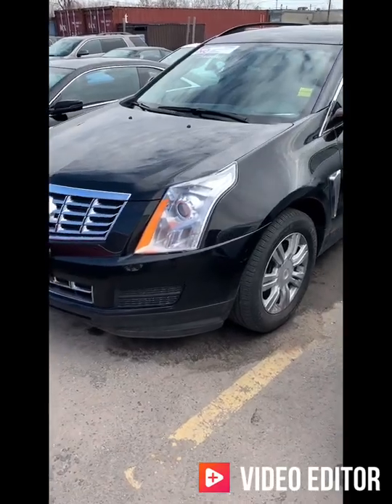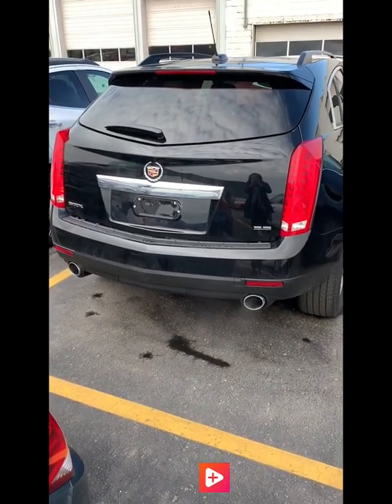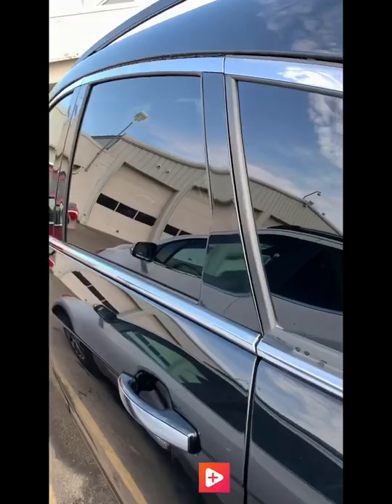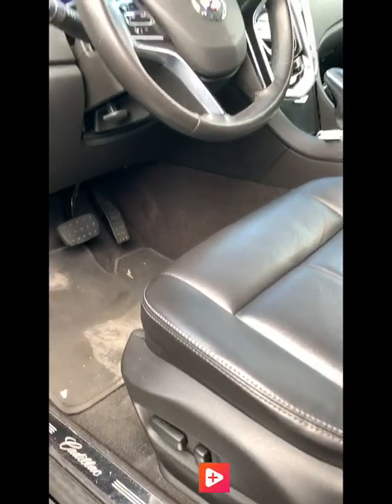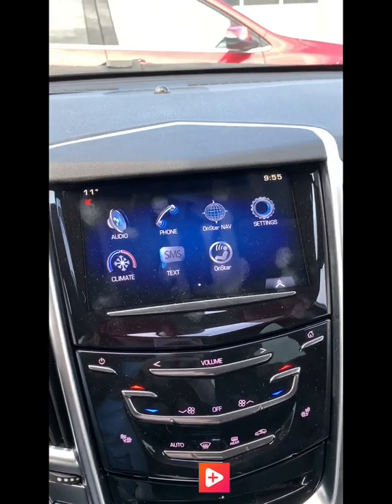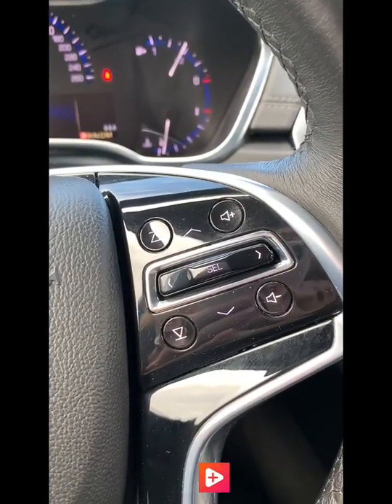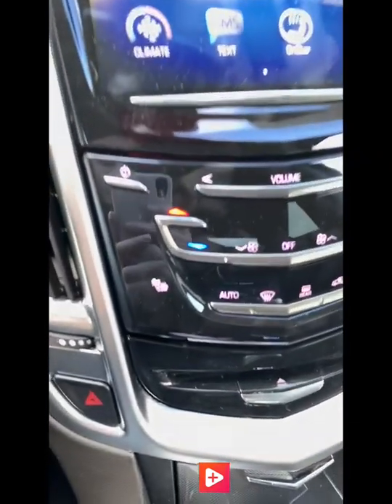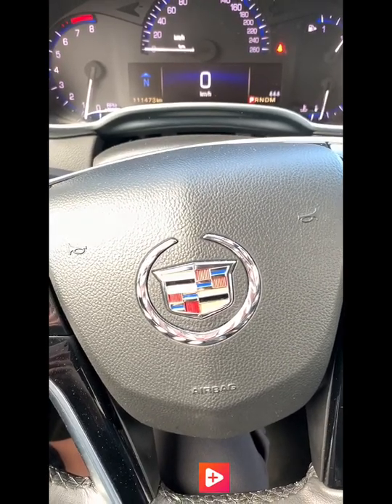2015 Cadillac SRX